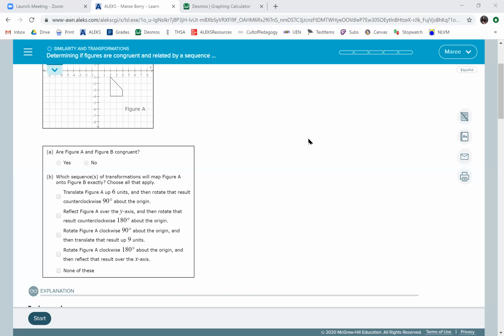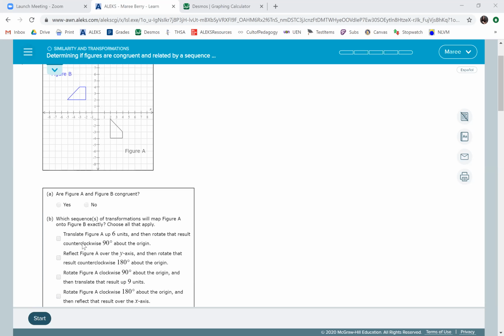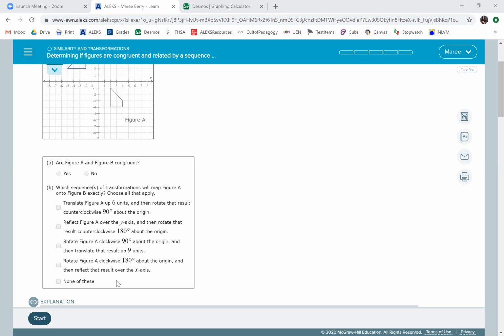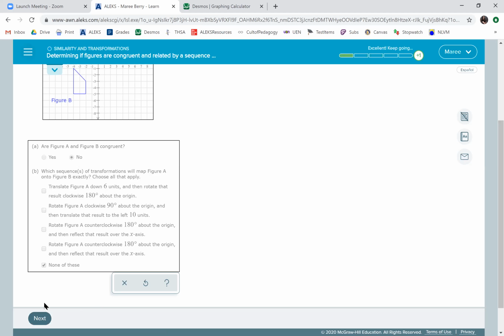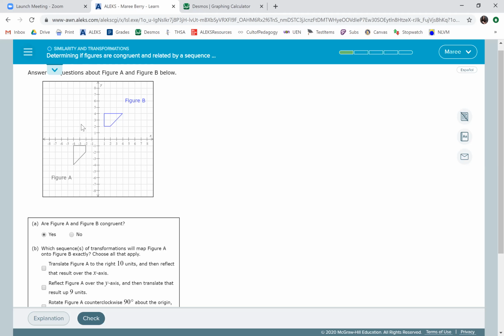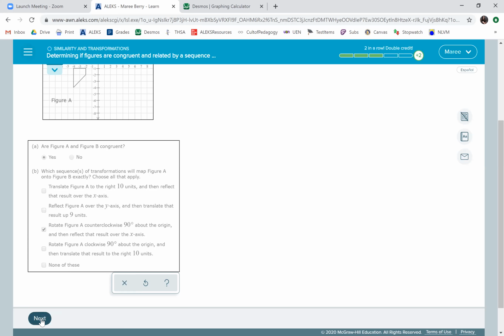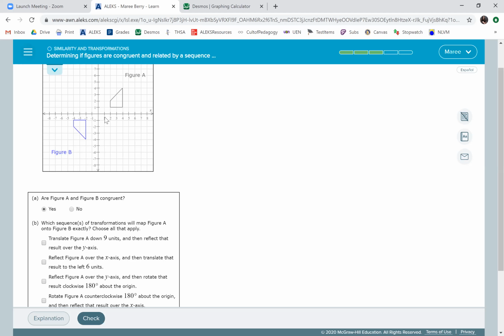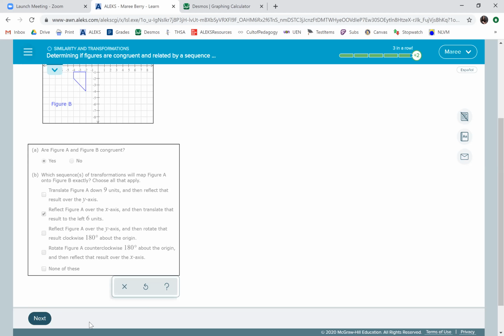Determining if figures are congruent and related by a sequence of transformation